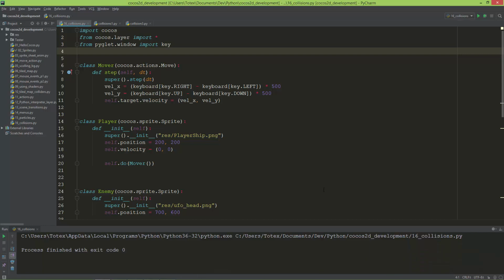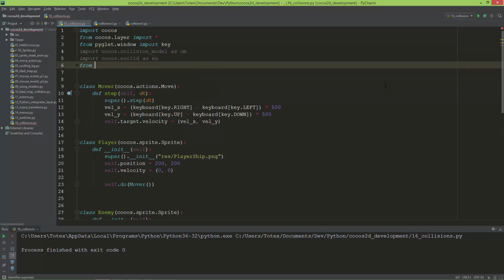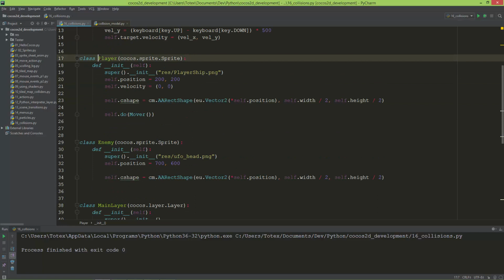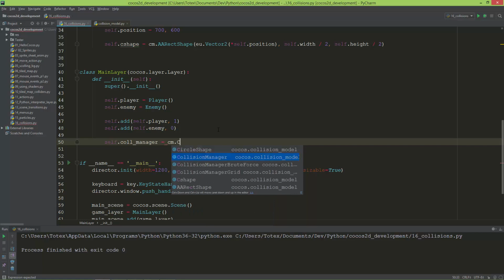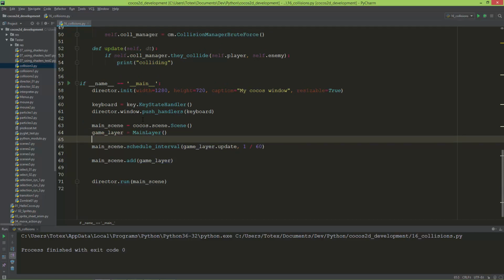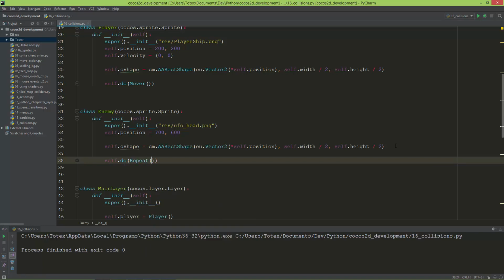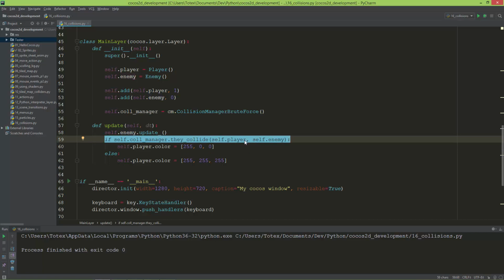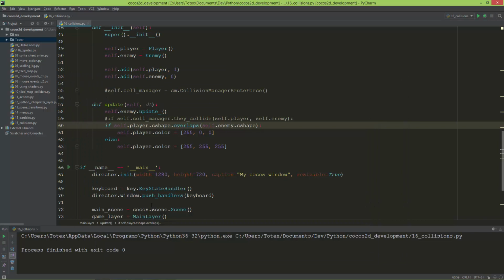cocos2d python - 20 - collision detection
In this video we are going to take a look on, how to create axis aligned bounding box or AABB collision detection in cocos2d python.